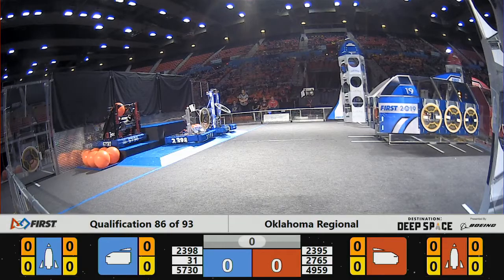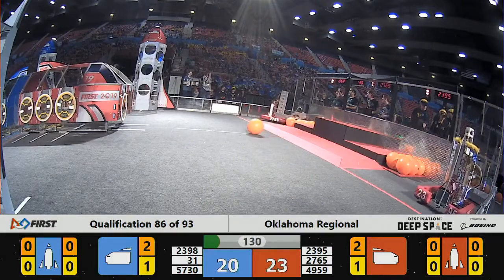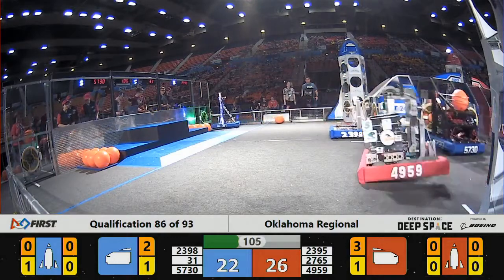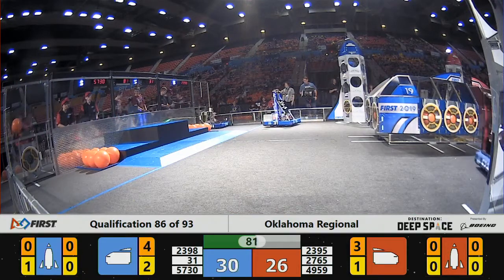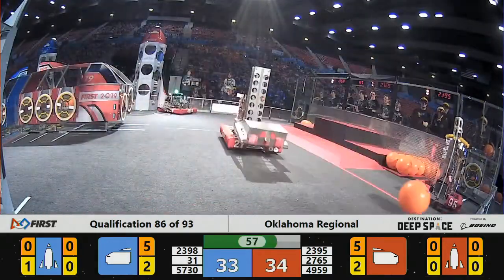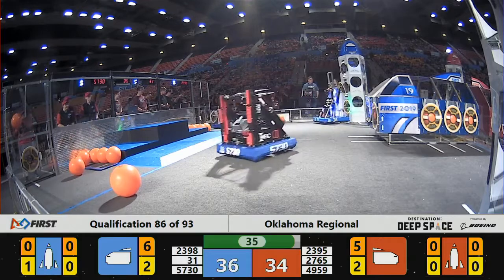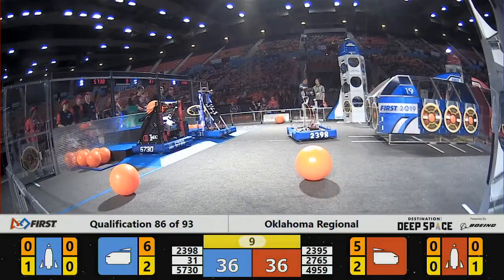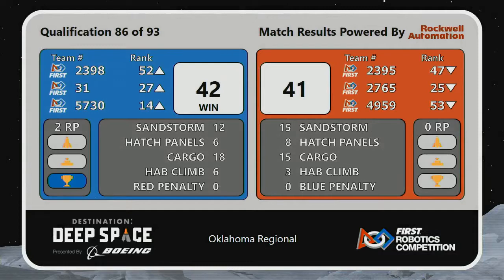Qualification 86 - 2019 Oklahoma Regional